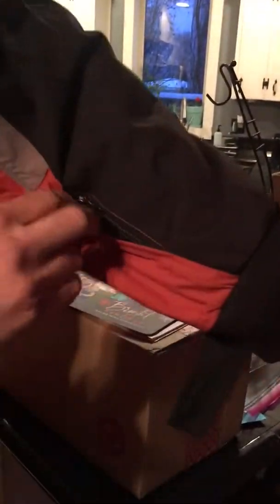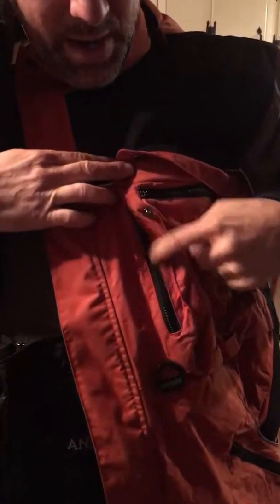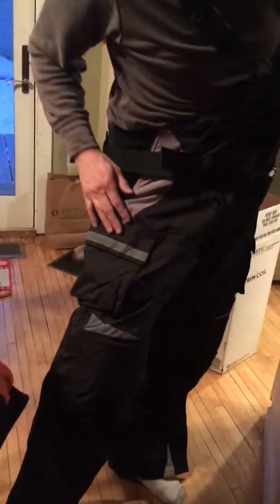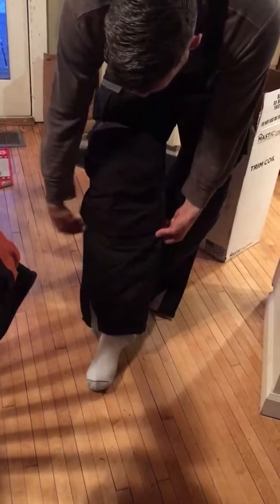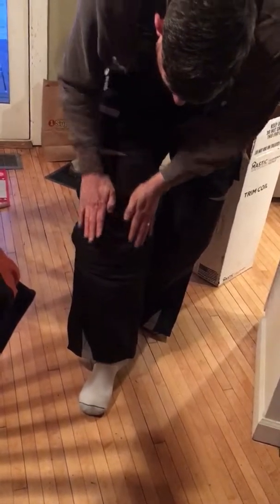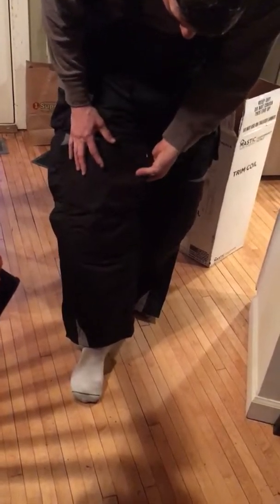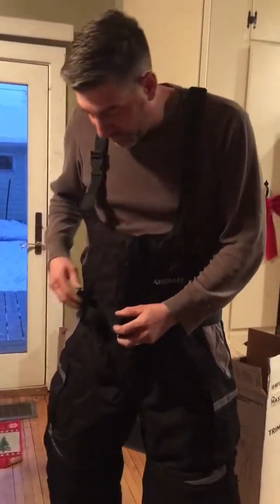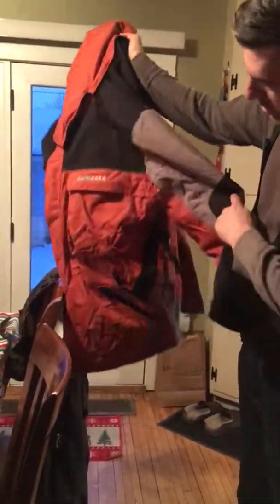Anorakk suit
Best bang for the buck!